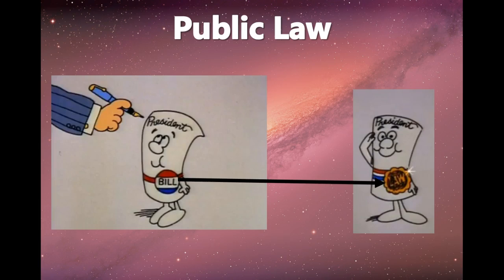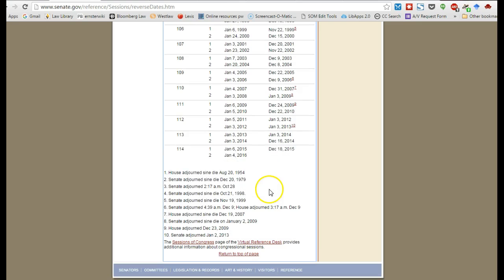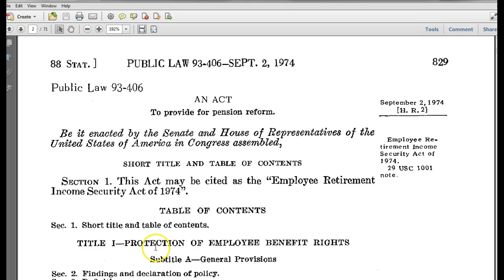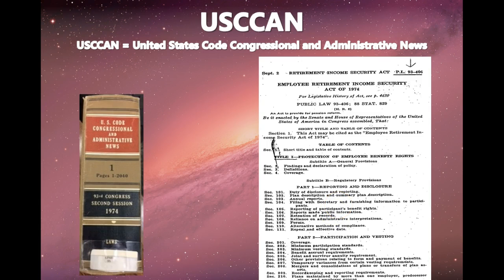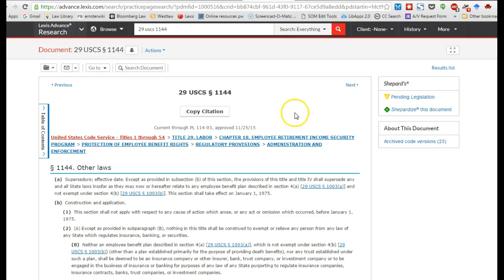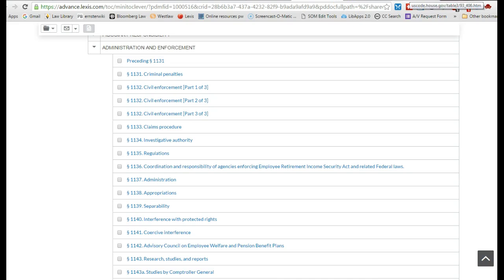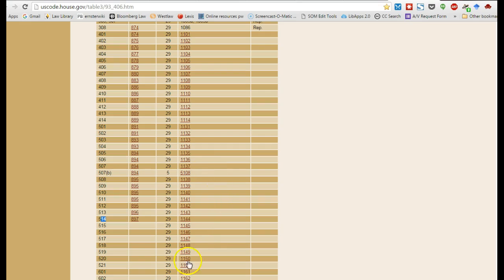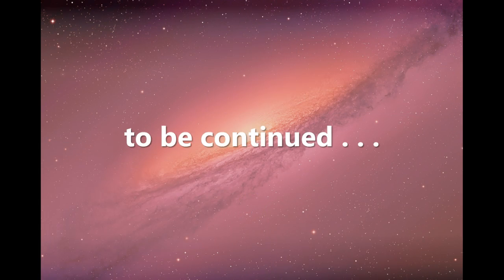Statutes: an introduction to Public Laws